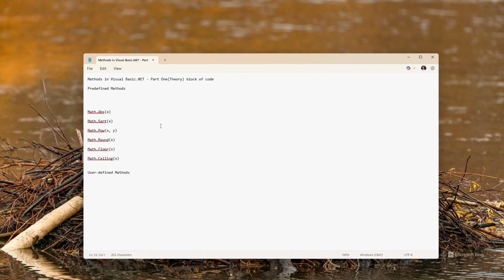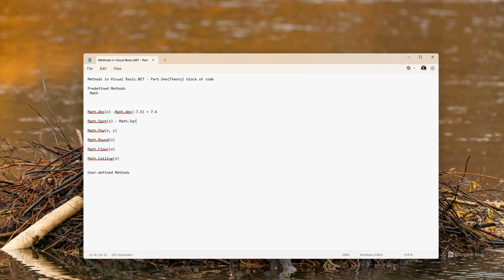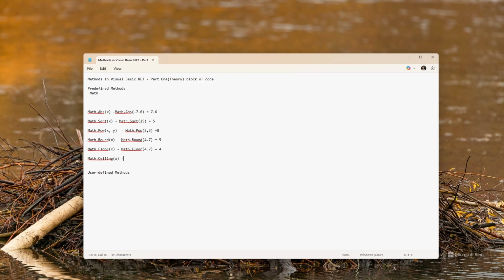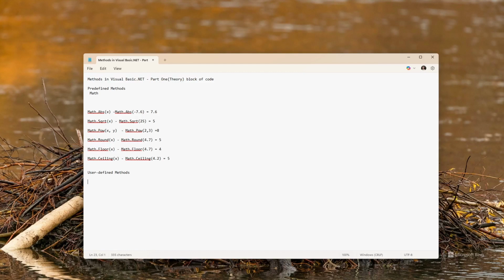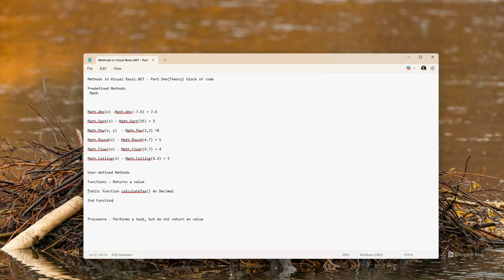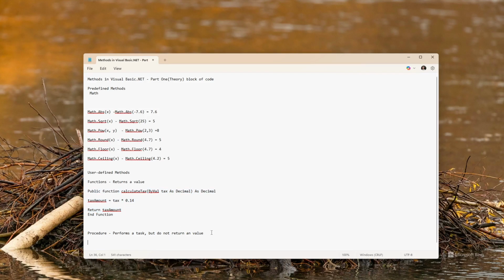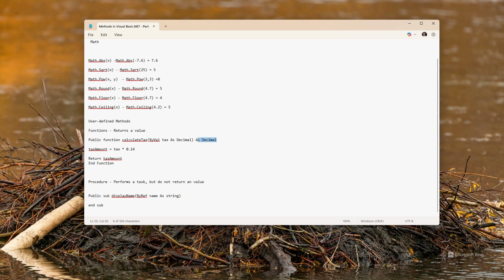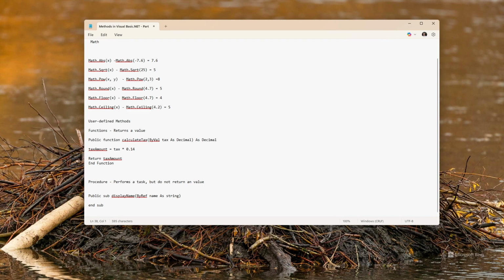Methods In Visual Basic Part One.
Intro into Methods using Visual Basic.NET